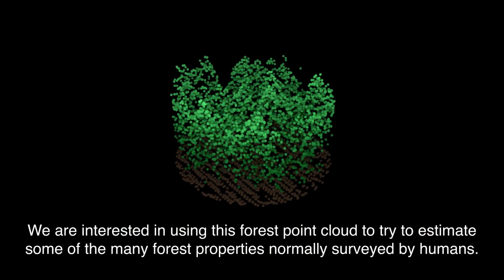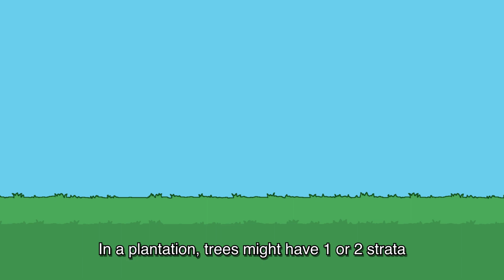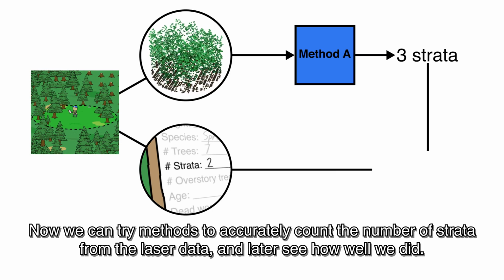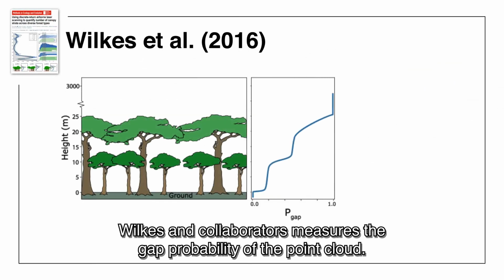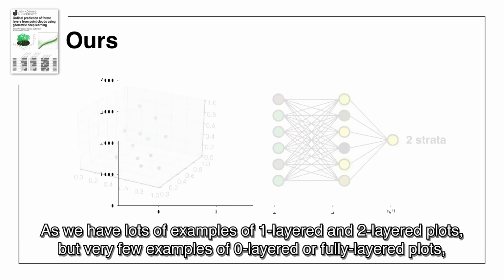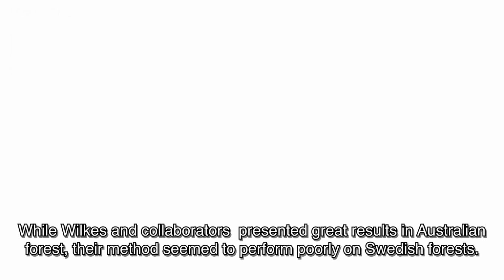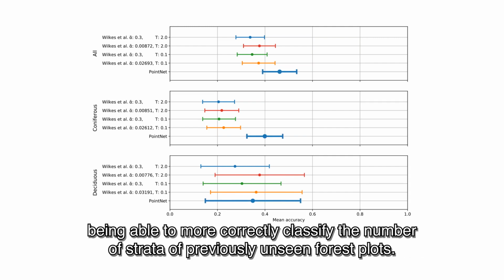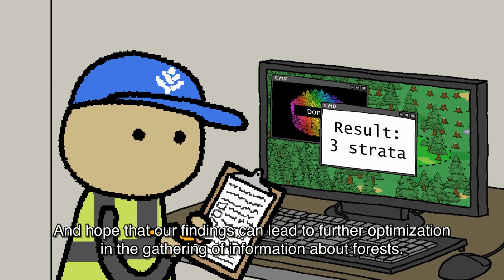Detecting forest layers with AI - Xjobbsmässan presentation